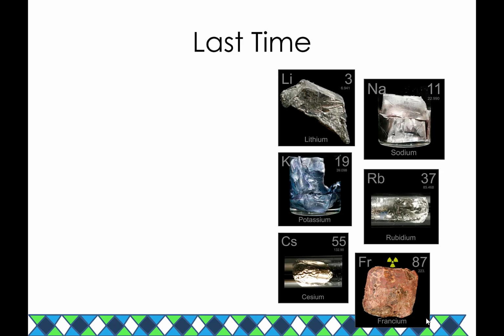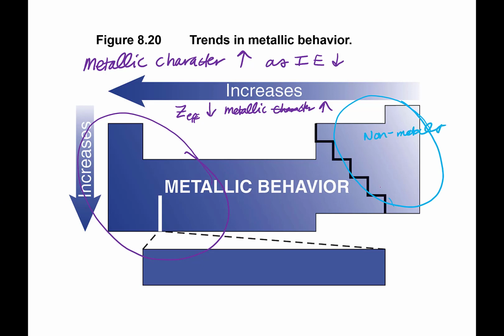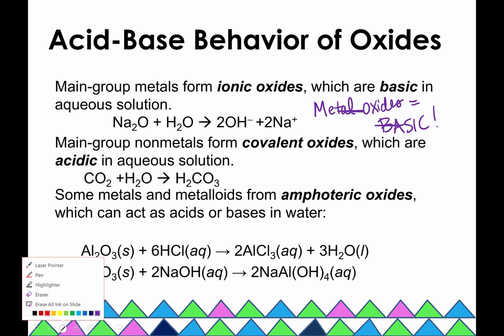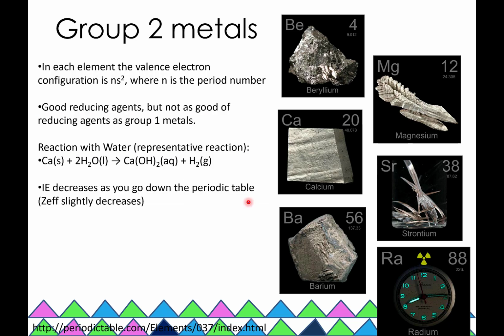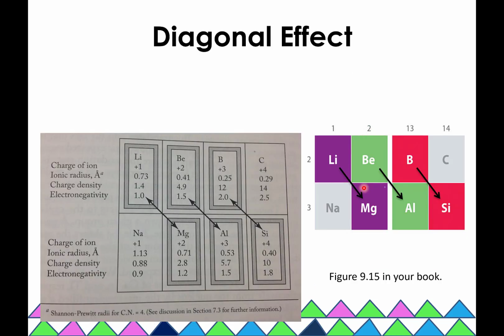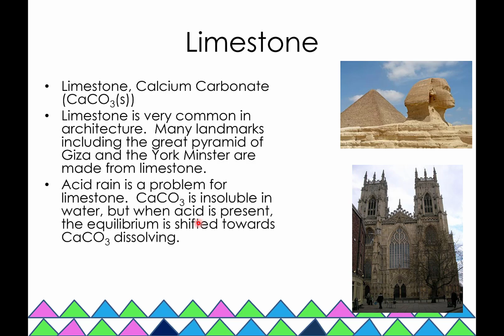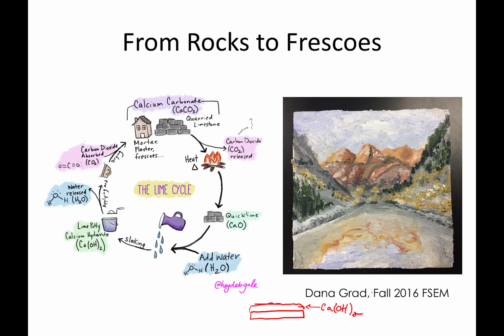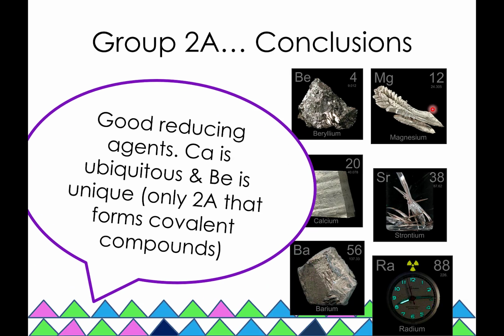group2A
Brief overview of the chemistry of the group 2A metals.